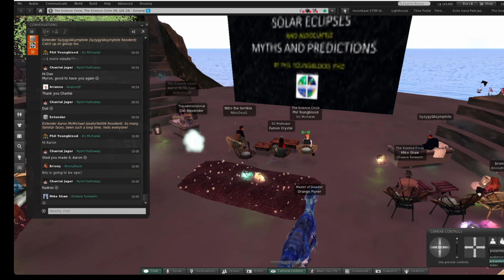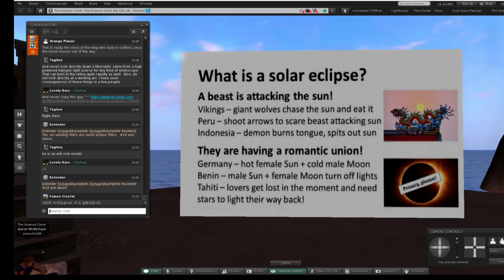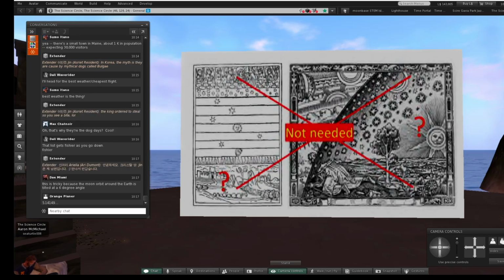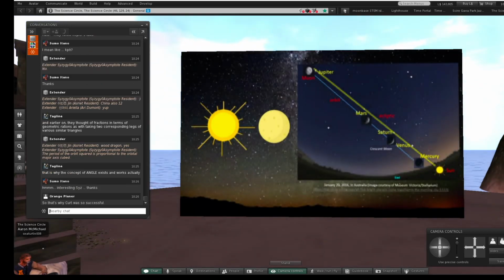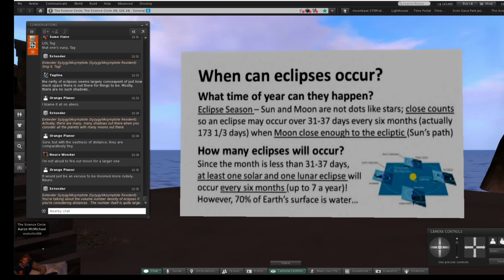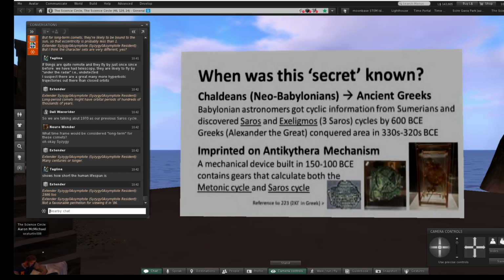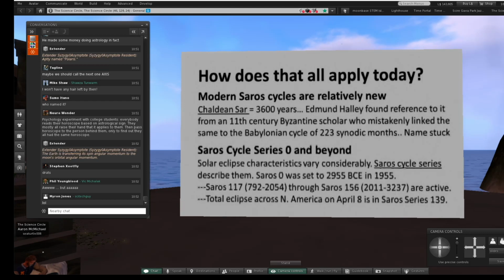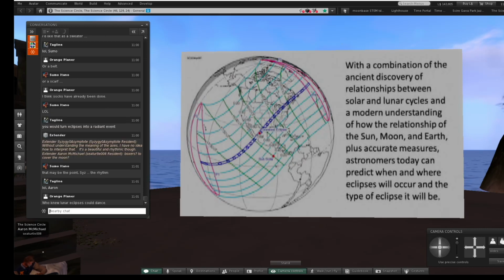Solar Eclipses Myths and Predictions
Phil Youngblood discusses what we know about Solar Eclipses, in advance of the forthcoming eclipse of April 2024.

00:00 - Start
00:26 - Introduction
04:21 - Expectations for April 2024
06:09 - What have we believed about solar eclipses.
07:00 - Remember to protect your eyes!
08:05 - Ancient Stories
13:48 - Omens and Cycles
18:42 - Look to the Skies
27:46 - Events in the heavens are cyclical
32:19 - When can eclipses occur?
38:11 - What are the types of solar eclipses?
39:36 - How often do the cycles repeat?
43:21 - When was the “secret” known?
48:17 - Skipping ahead a couple of thousand years…